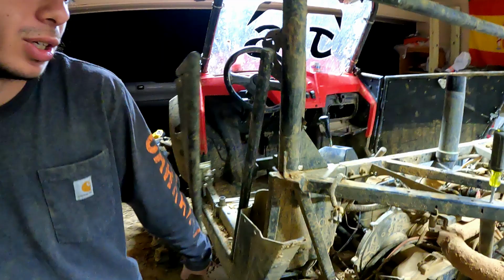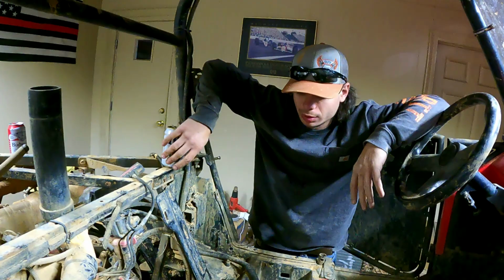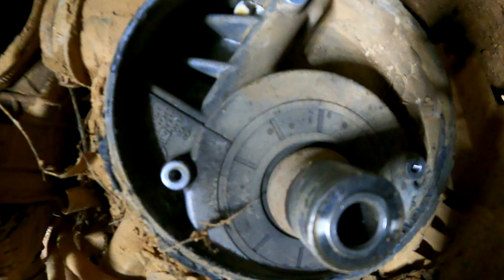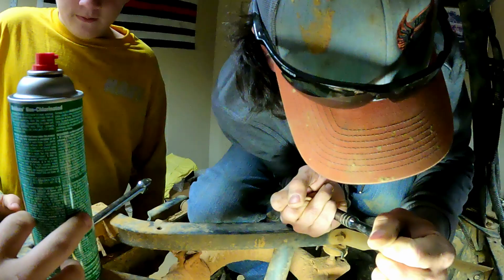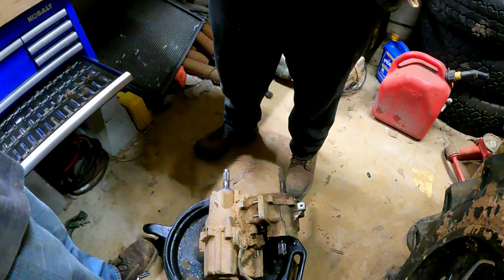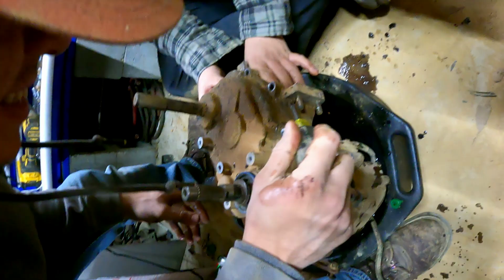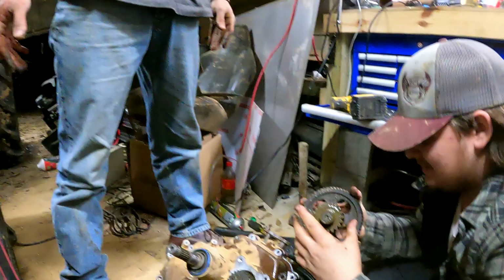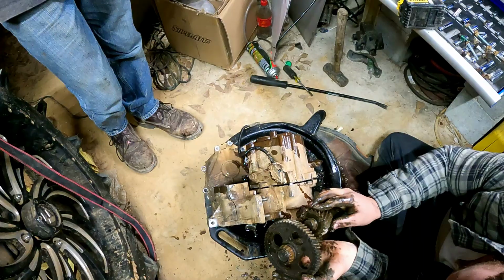Sent her a little to hard bud!!//3 drunk JTS boys VS TOTALED RZR transmission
TICTOK: JTS_UnLimited